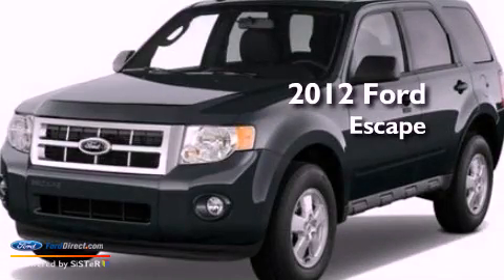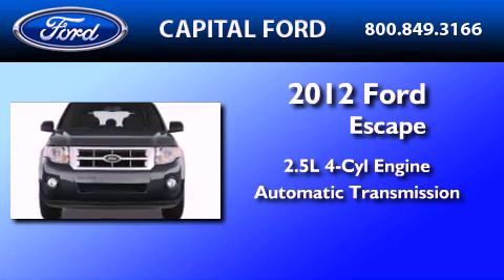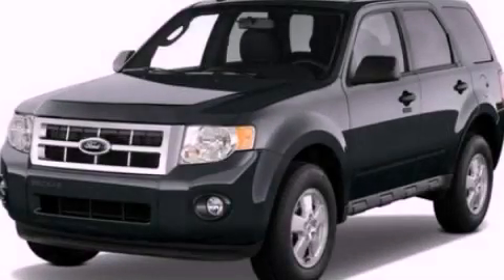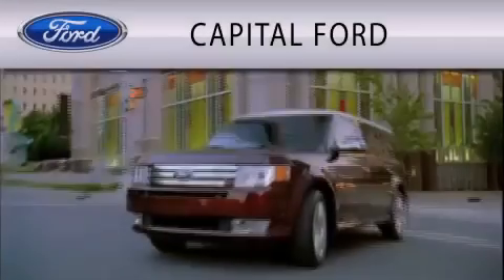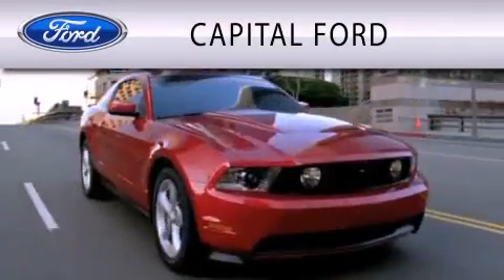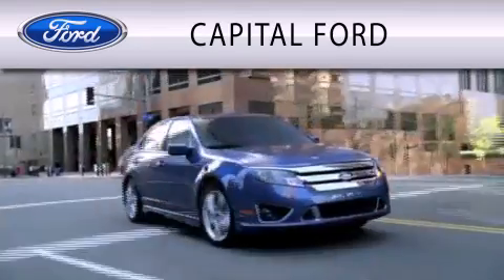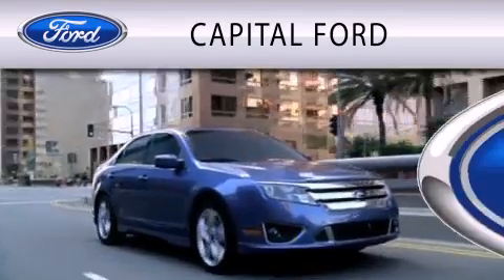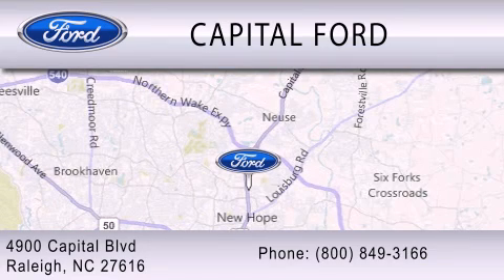2012 Ford Escape Raleigh NC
Year : 2012
 Make : Ford
 Model : Escape
 Engine : 2.5L I4 16V MPFI DOHC
 Trans . : 6-SPEED AUTOMATIC
 Exterior : GOLD

 Interior : STONE

 4900 Capital Blvd.

 2012 Ford Escape Raleigh NC